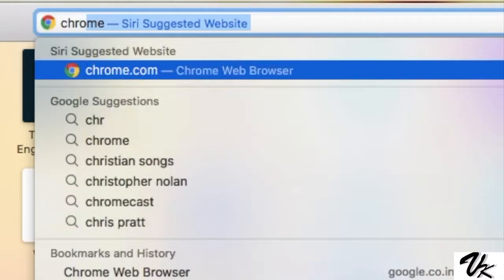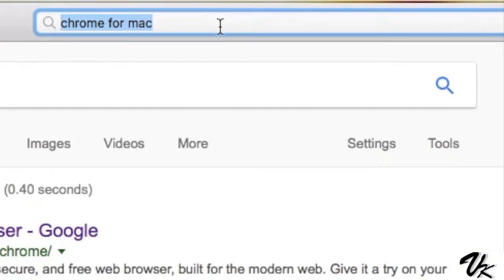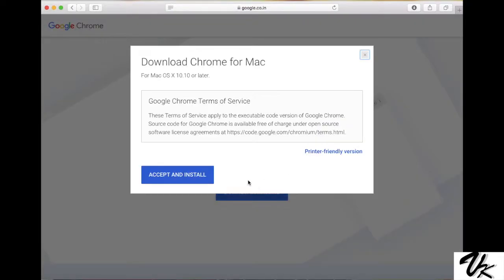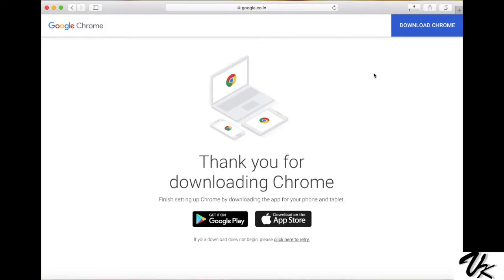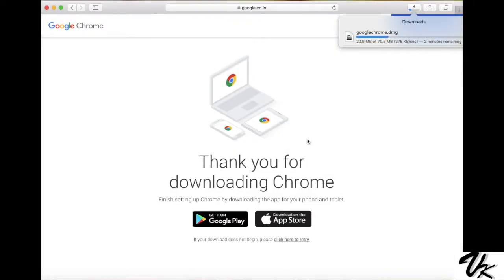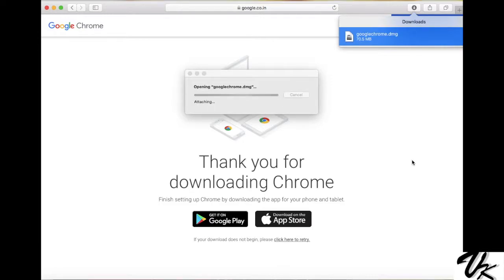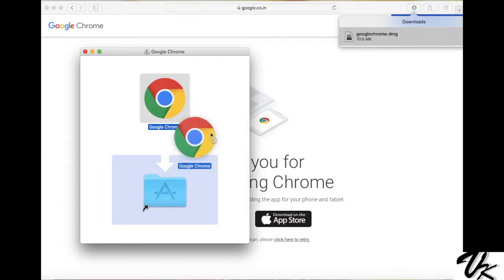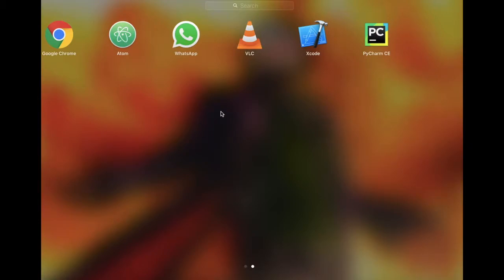How to Install Google Chrome on Mac OS -VK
This video is about how to download the chrome in the macbook